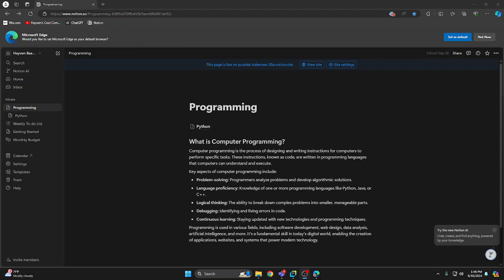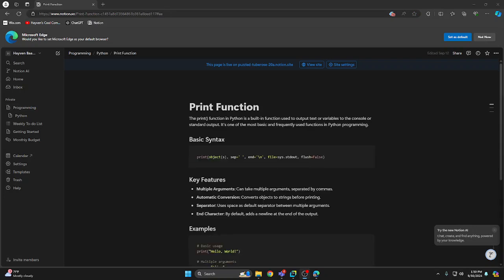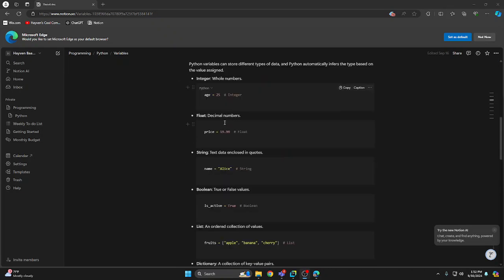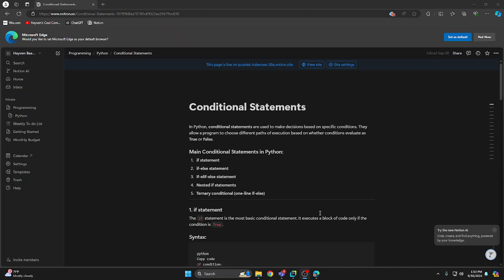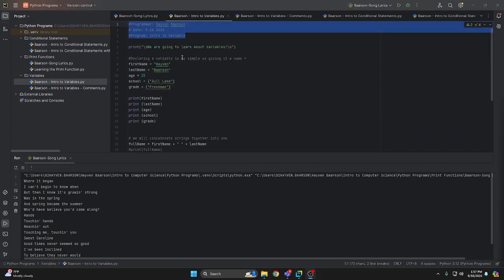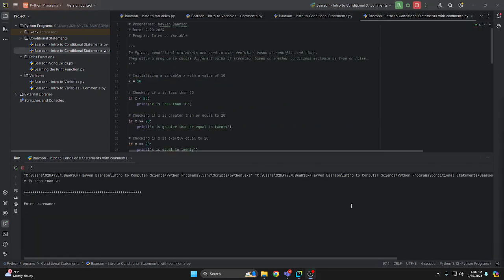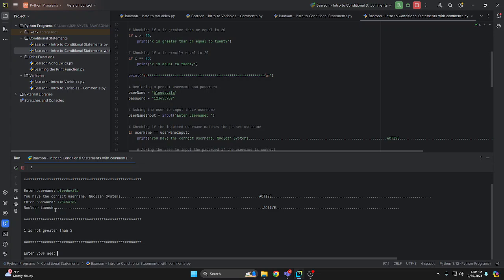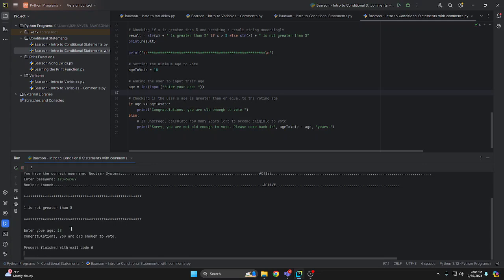python programming VLOG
PYTHON PROGRAMMING VLOG #1!